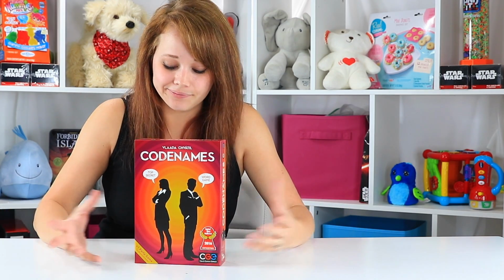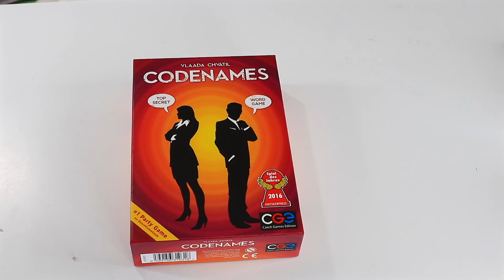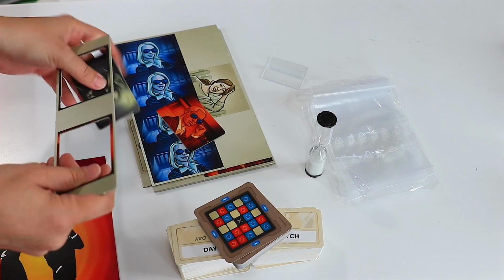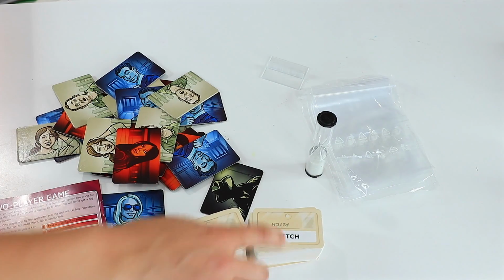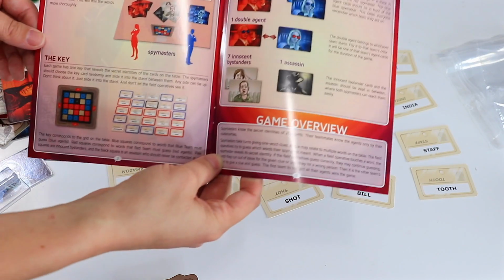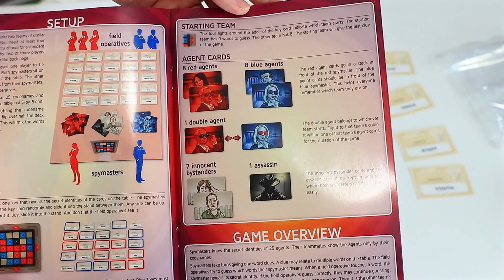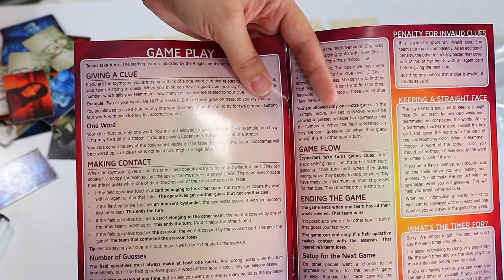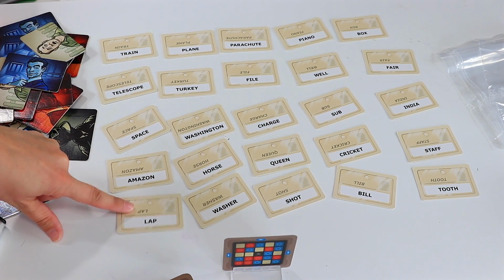CodeNames Board Game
Codenames has been on the Amazon.com Best Seller list for months now. When I was shopping and saw all the positive reviews I knew I had to try it for myself. I really enjoyed learning how to play.
I would love to see how this goes with a large group, since I can only imagine when learning on my own. This is a challenging game but I have always enjoyed a good brain teaser!